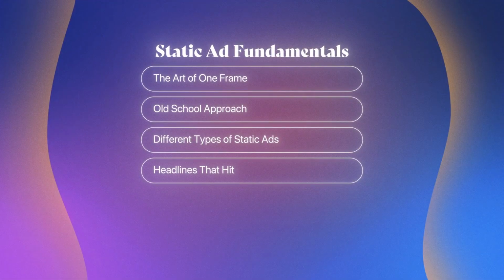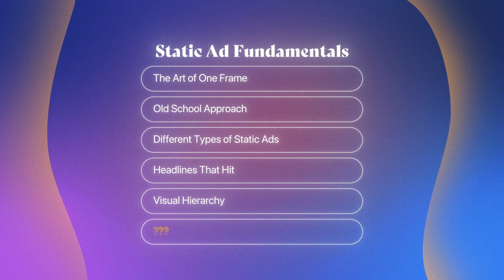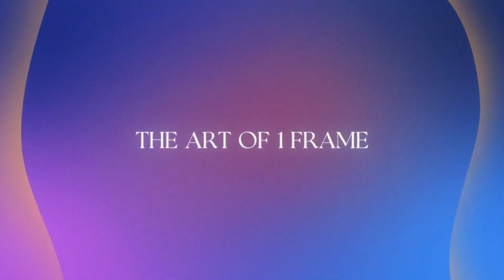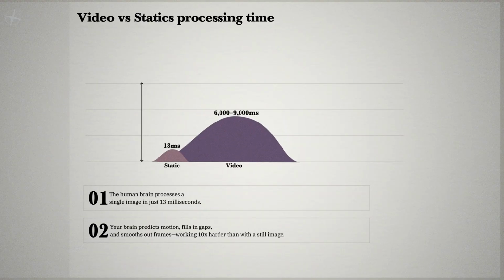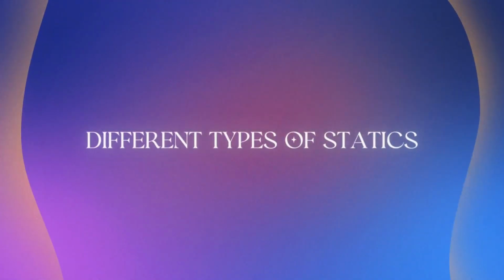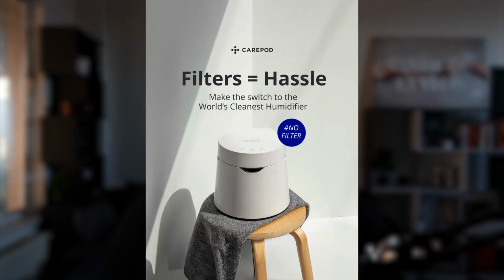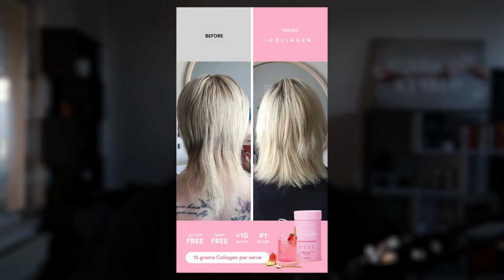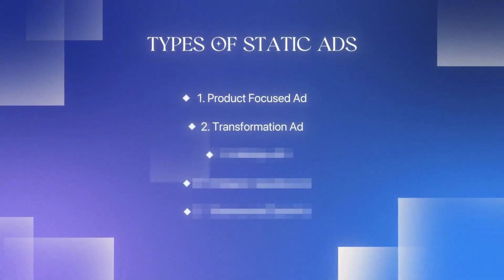1 The Art Of 1 Frame